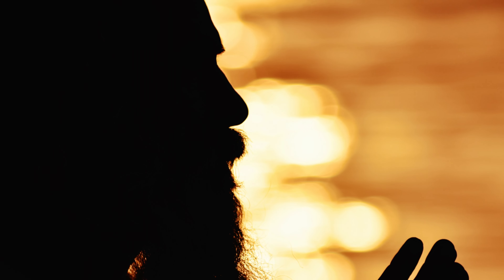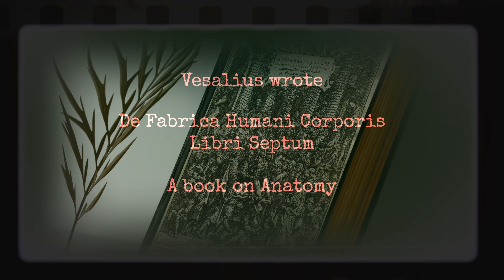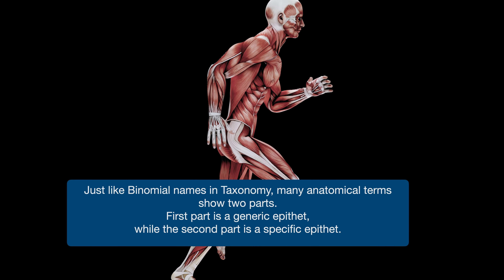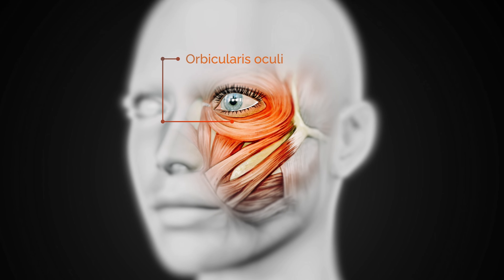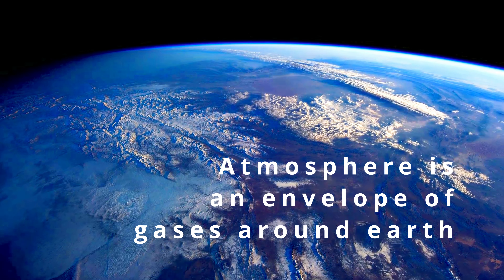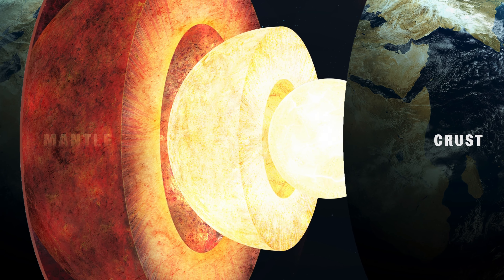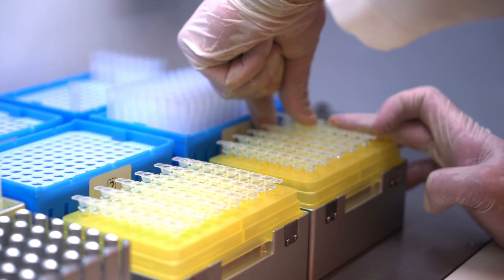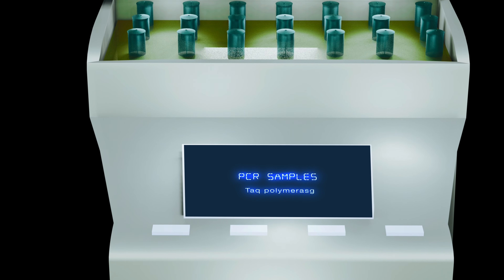The Living World- Part 9 NEET_Biology Fundamentals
This is a part of Video series on the topic, The Living World.
This is the first topic in CBSE_Syllabus that is prescribed by NCERT for the NEET_UG Exams.

This part contains, different examples of Binomial nomenclature, used at different places in Life_Science, apart from plants and animals, as well.

While explaining the binomial name Thermus aquaticus, I have added some details about Geothermal_energy.